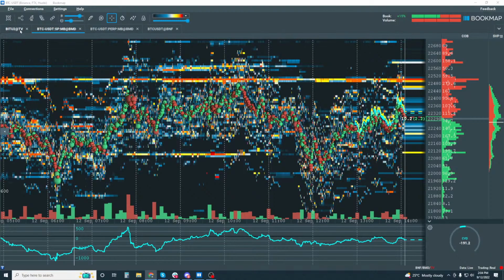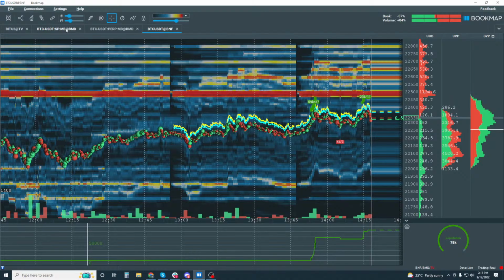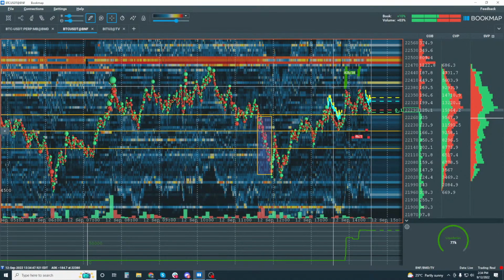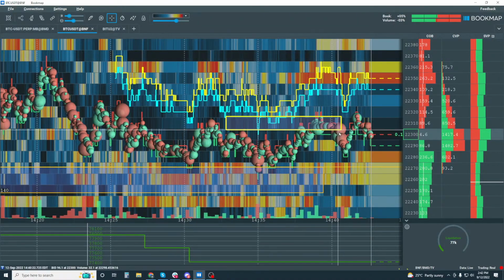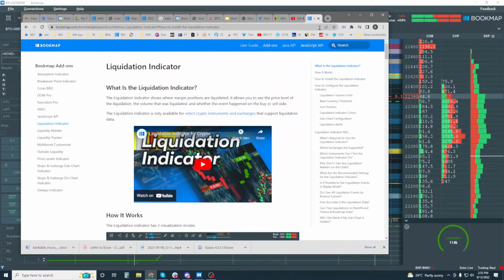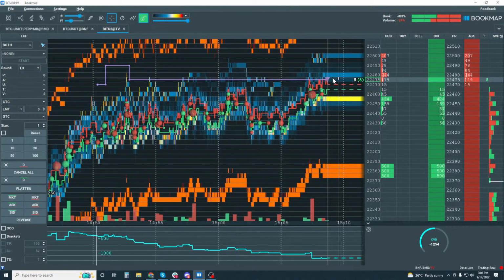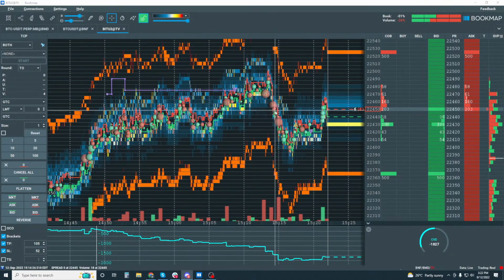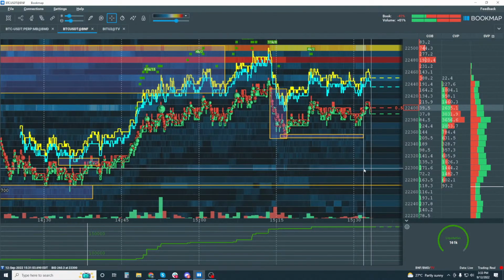Bitcoin Trading Competition Breakdown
How to read Bookmap order flow for the Bitcoin trading competition futures from Coinbase Derivatives by Tradovate. Designed for active traders to get into Bitcoin by trading commission-free with U.S. regulated brokers. Win $3,000 CASH. Limited to 250 places only so be sure to register early to get a place. Open to all.